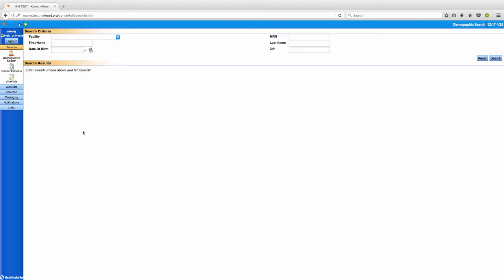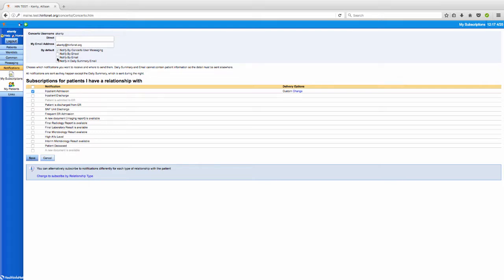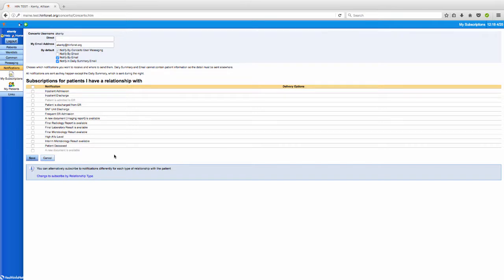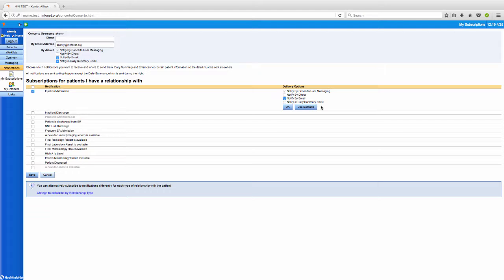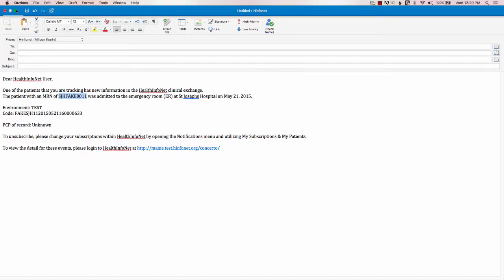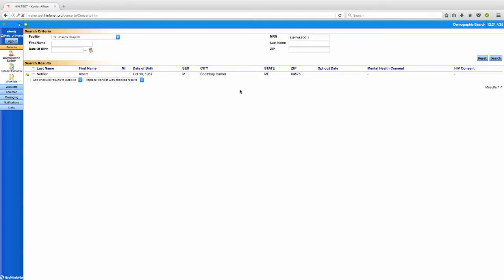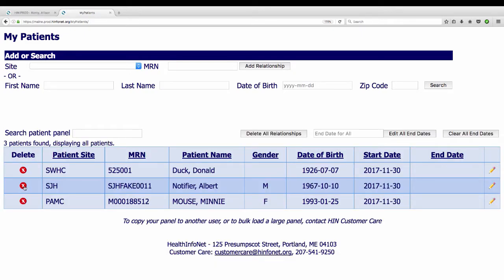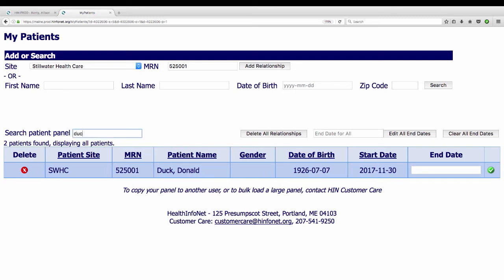HIN Academy - Notifications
Learn how to use the notifications function in HealthInfoNet's Clinical Portal